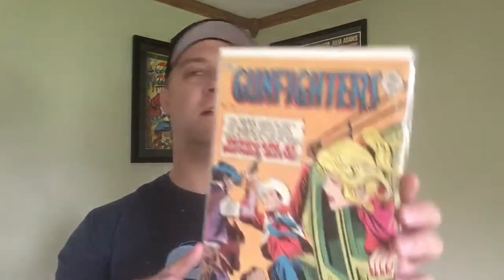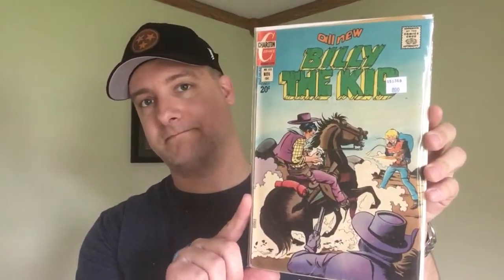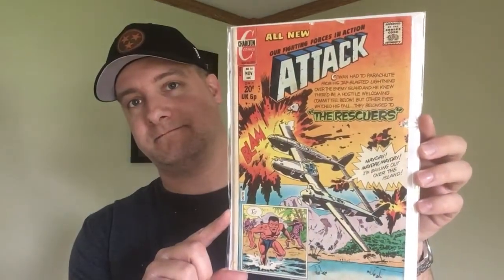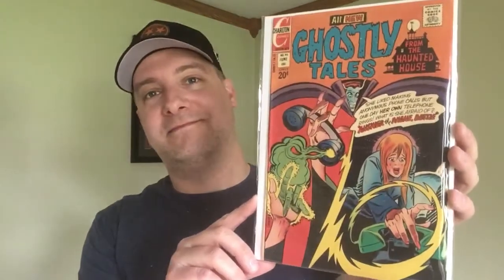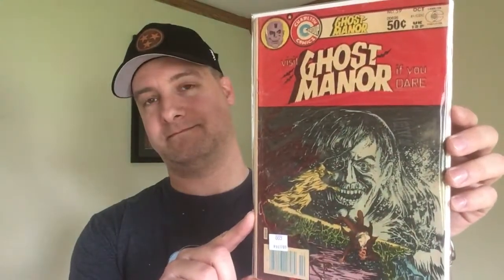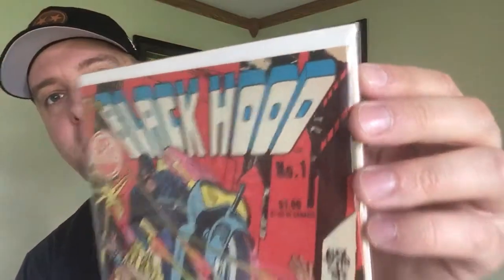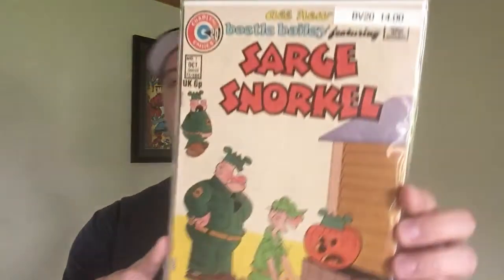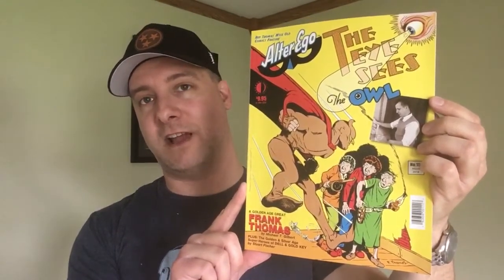So...I Bought Out A Comic Book Shop: Giant Haul Part # 12 - The Last Call!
I show some Charlton goodness and some other random fun.